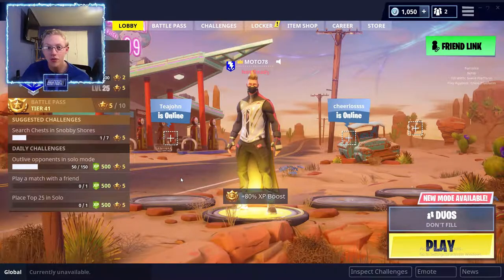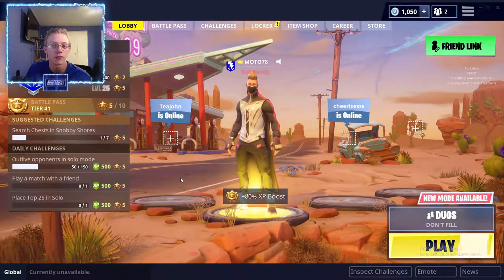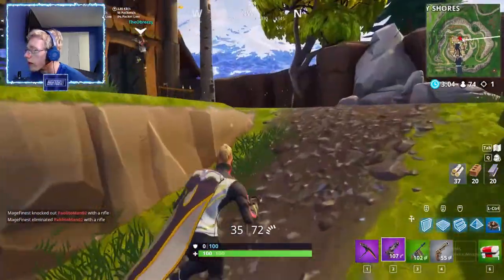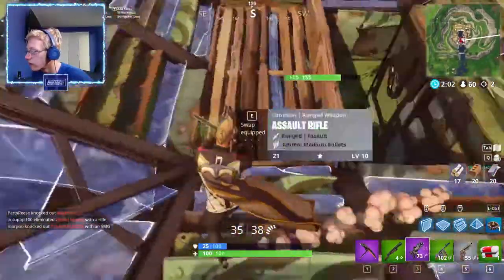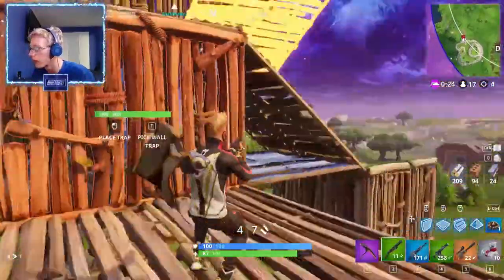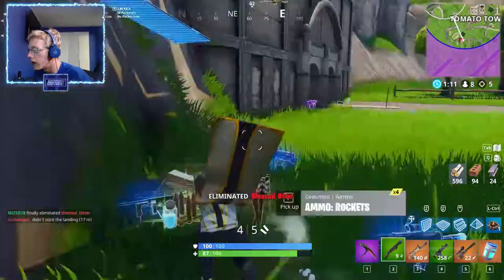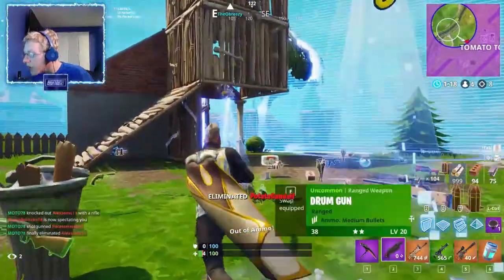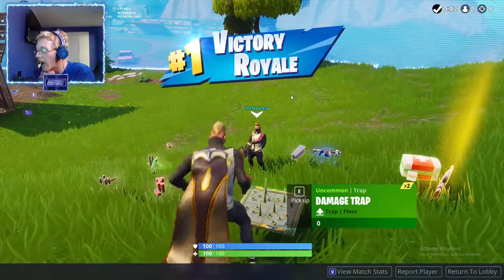FORTNITE BR Part 9: Season 5 Is Here & Crazy Duo Victory!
What is goin on there guys! Welcome to season 5 of FORTNITE Battle Royale. Today, I will give my honest impressions on the new season and will then direct to a wild duo with a friend of mine. Enjoy the video guys and thanks for all of the patience. It's been chaotic with the work schedule and other things. But I will continue to post so don't worry! :) (This is just a remake with better edits to thumbnail and intro for now.)

My Editing Softwares: Hitfilm4Express & Adobe After Effects